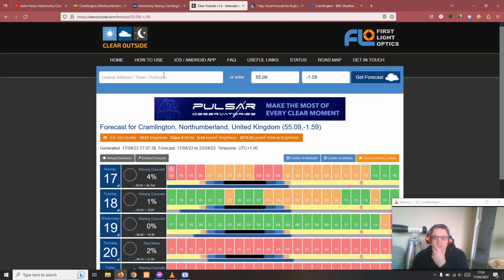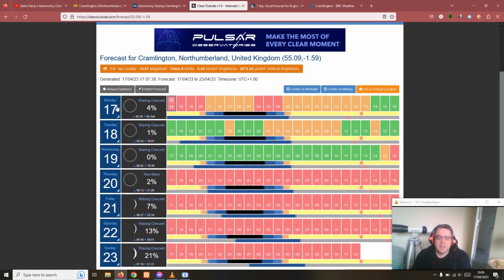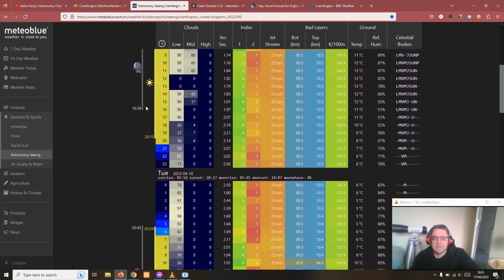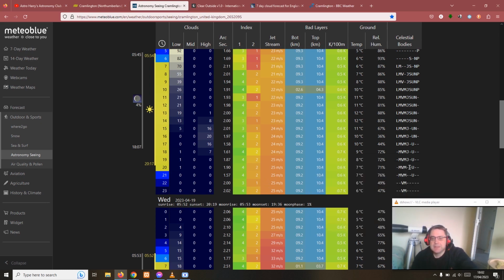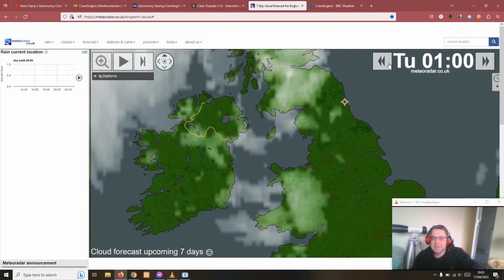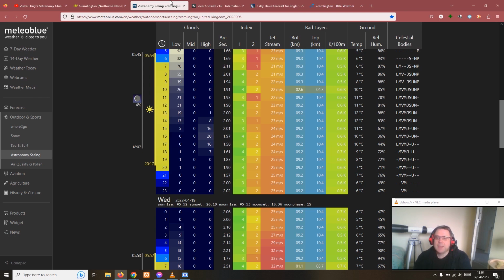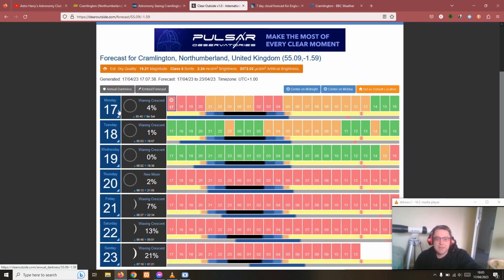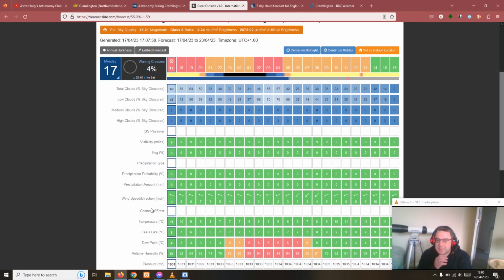Clear Skies Ahead: A Guide to Astronomy Weather Forecasting Tools for Stargazing Enthusiasts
Welcome to our latest video on astronomy weather forecasting tools! In this video, we will explore the various tools available to astronomers for predicting weather conditions that are conducive to stargazing.

One of the most important factors for stargazing is clear skies. No one wants to set up their telescope only to find that the sky is overcast with clouds. Fortunately, there are many websites and apps that can provide us with reliable weather forecasts specific to our observing location.

We will start by discussing popular websites like Clear Outside and Met Office, which provide detailed weather forecasts and cloud coverage maps for specific locations.

Another important factor for stargazing is the quality of the air. Humidity, pollution, and atmospheric turbulence can all affect the clarity of the night sky. We will discuss tools like the Meteo Blue, which provides air quality forecasts specific to your location.

Whether you're a beginner or a seasoned astronomer, knowing the weather conditions before heading out to stargaze can greatly enhance your observing experience. So join us in this video to learn more about the astronomy weather forecasting tools that can help you plan your next stargazing session!

We hope you found it informative and helpful for planning your next stargazing session. If you enjoyed the video, please consider subscribing to our channel for more astronomy-related content, and don't forget to like the video and leave a comment if you have any questions or feedback. Your support is greatly appreciated!